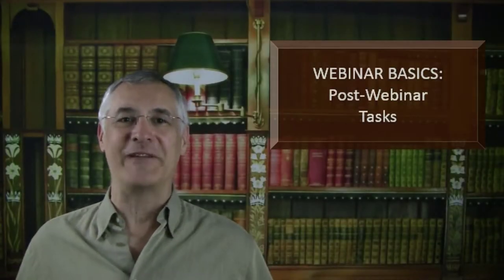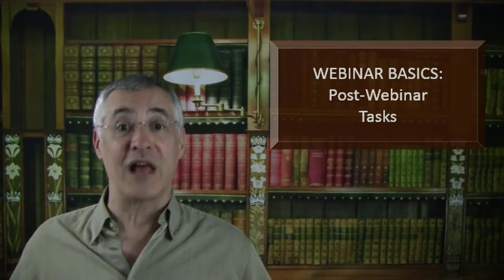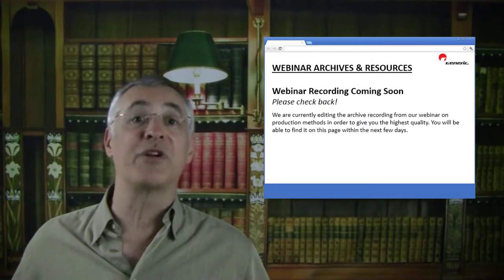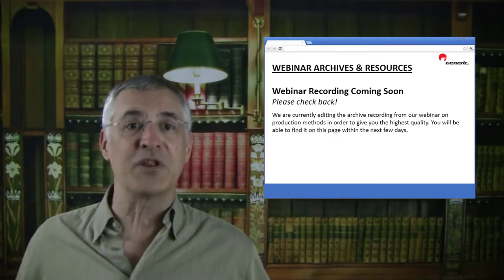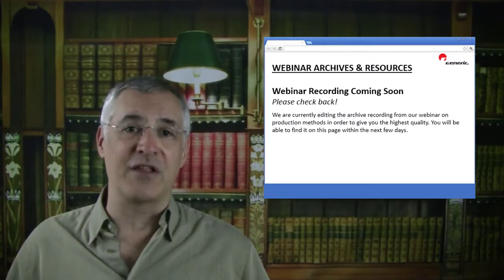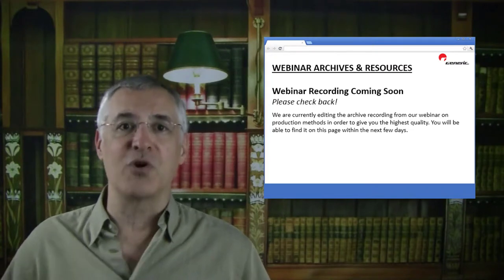Webinar Basics - Post-Webinar Tasks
Quick tips for beginners from Ken Molay's series on webinar best practices. This episode deals with things you need to do after your live webinar.